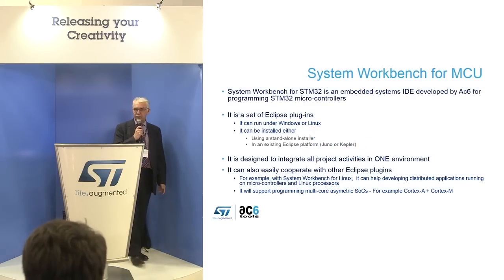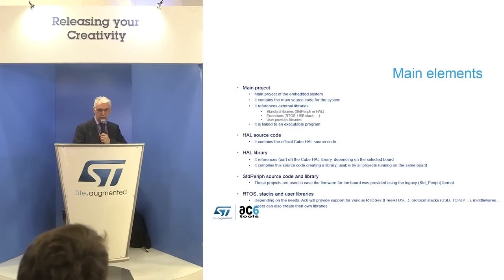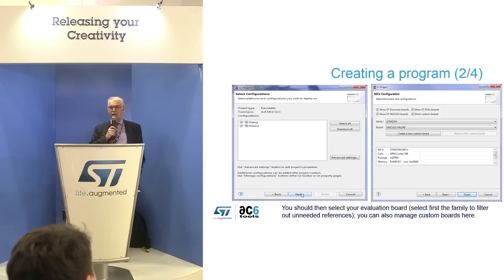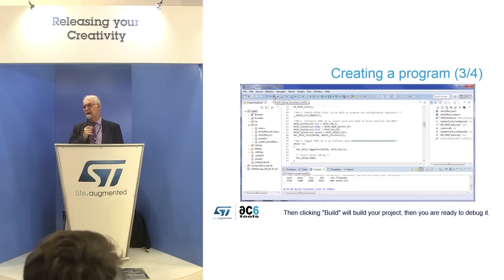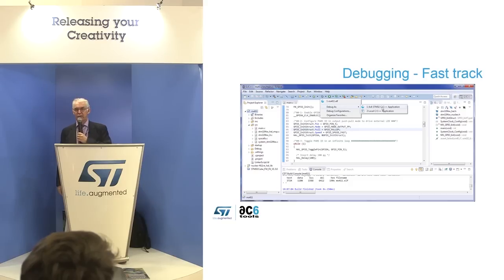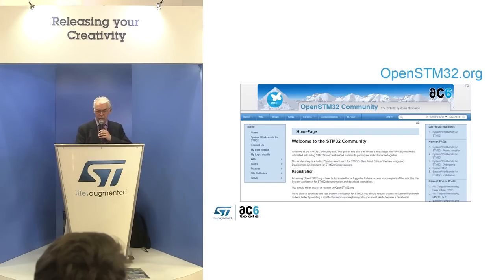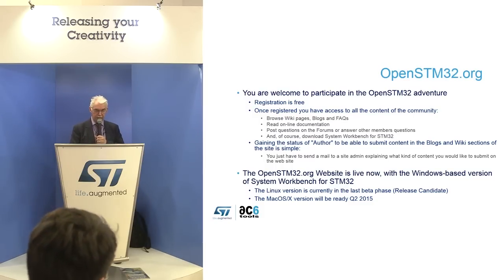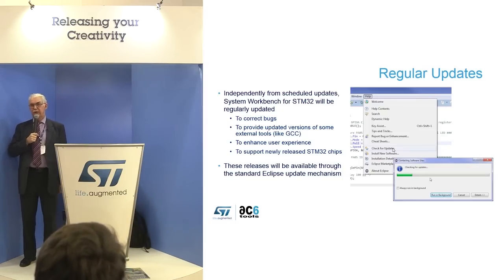Ac6 System Workbench, a new free IDE for STM32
Technical conference
Ac6 System Workbench, new free IDE for STM32